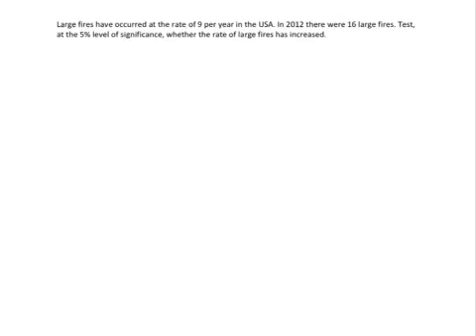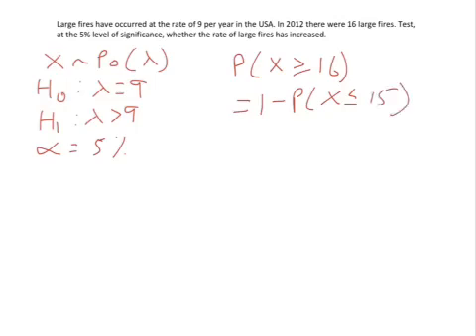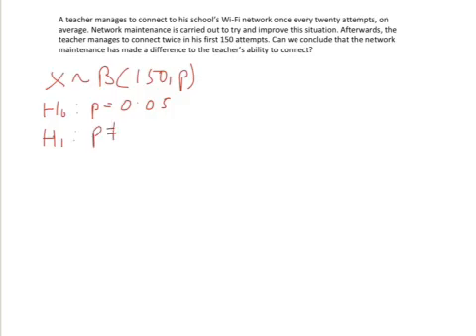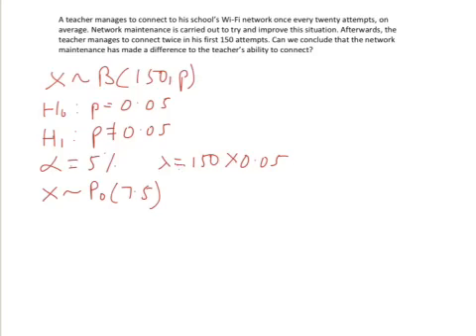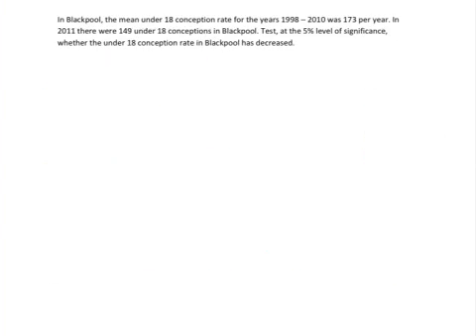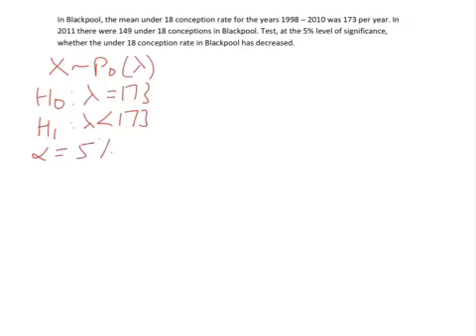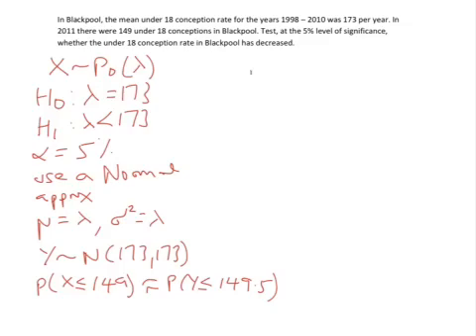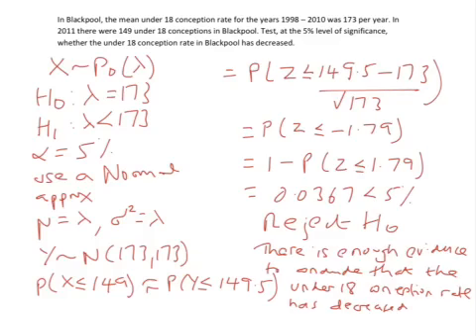S2 Hypothesis Testing. Poisson Distribution